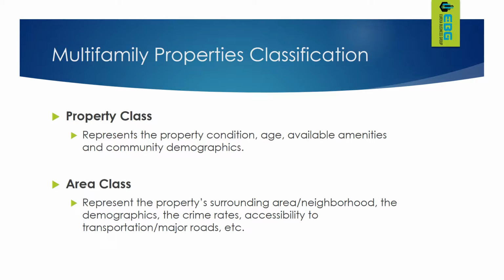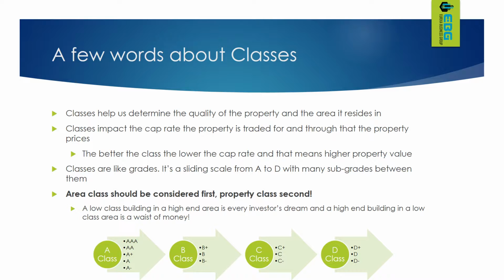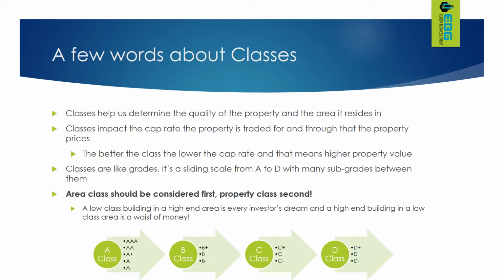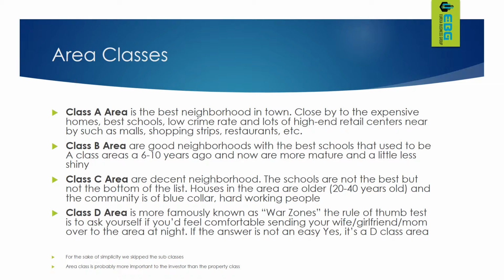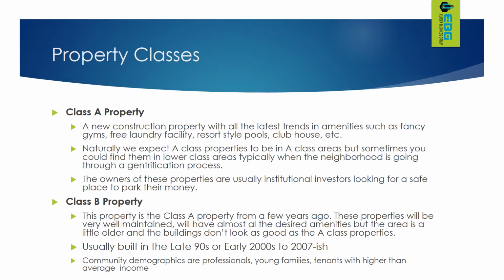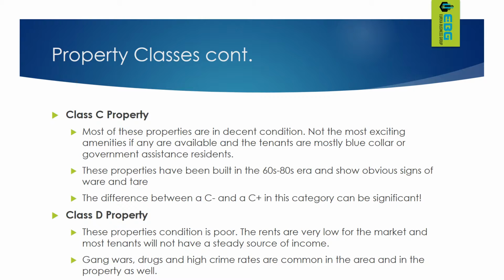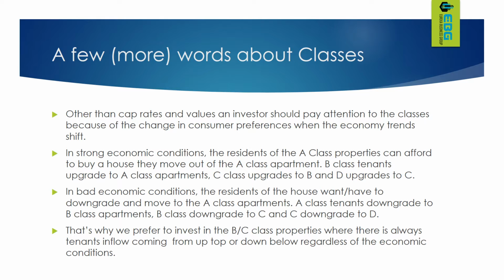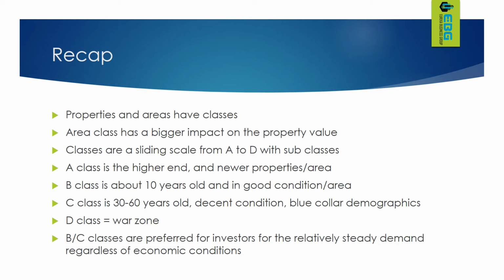How to Determine the Class of an Apartment Building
If you're looking into multifamily investments then you must have heard things like "this is a Class B property" or "It's a an A-Class area". This short video explains what are the different classes and how to determine the Class of an asset you consider for an investment